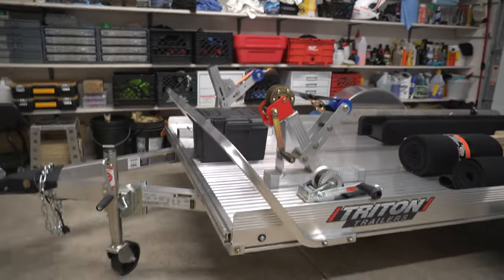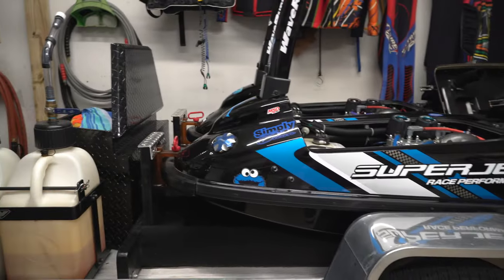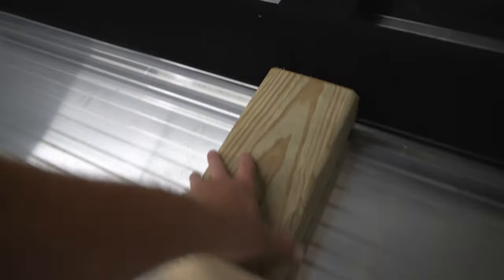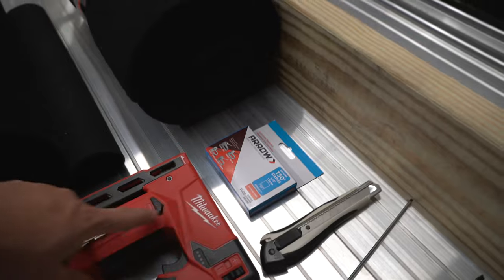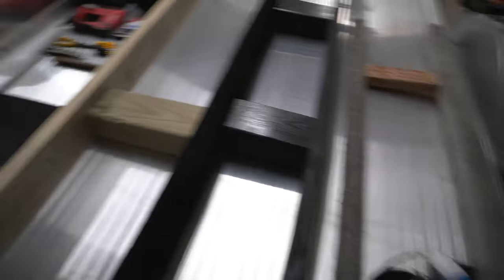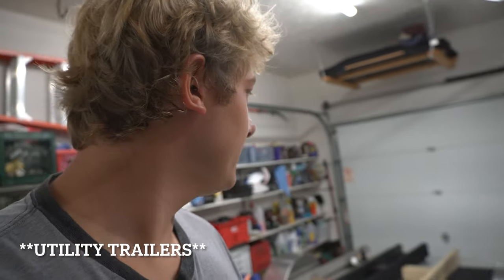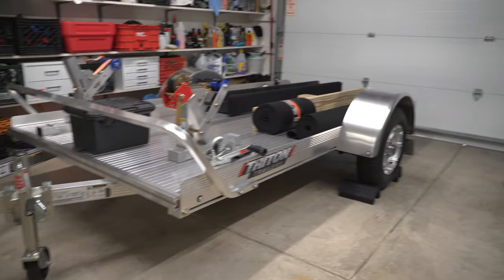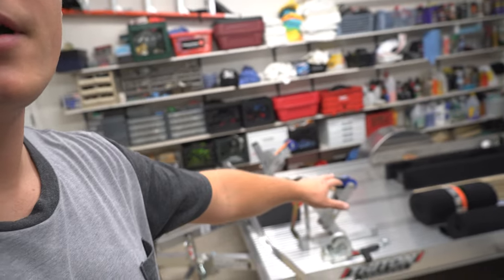New Stand Up Jetski Trailer Set Up !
Going over building the NEW trailer set up for the NEW 2023 Yamaha SuperJet and the Kawasaki SX-R 1500. Showing how we are going to design and built it.  What material we used and some other cool ideas!